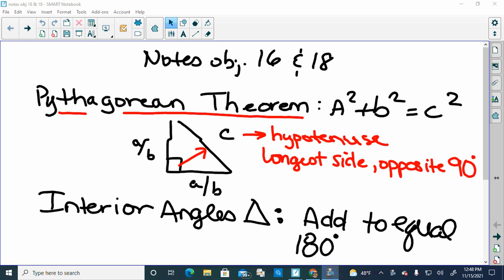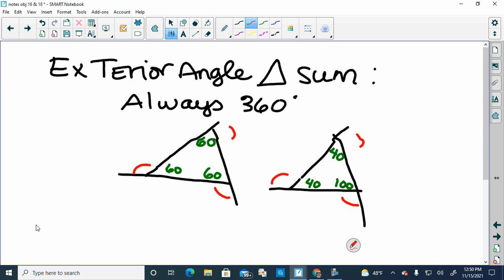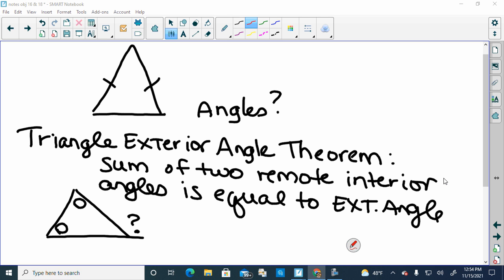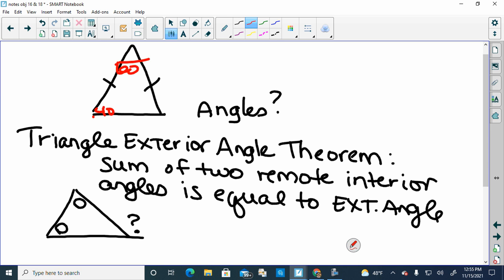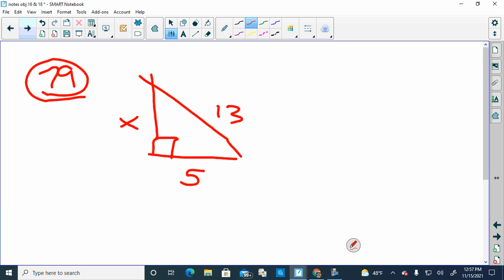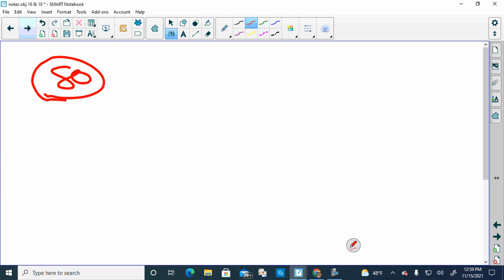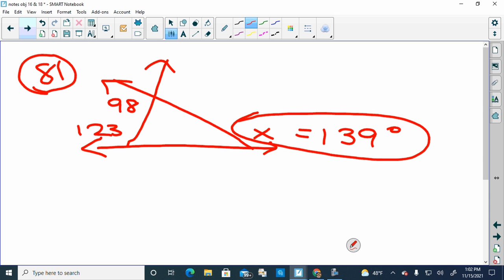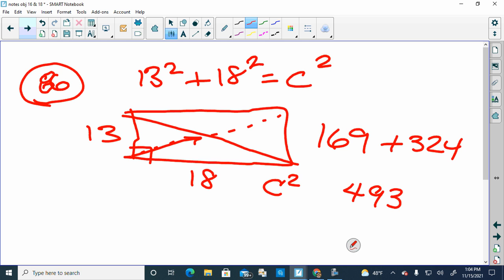notes obj 9 & 17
solving for sides and angles in triangles